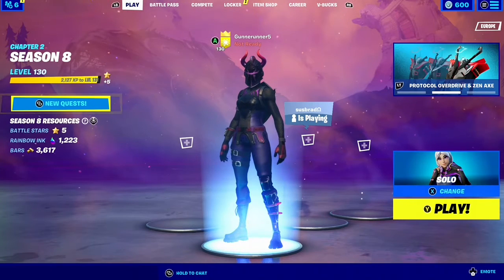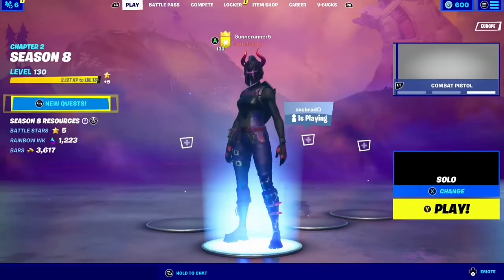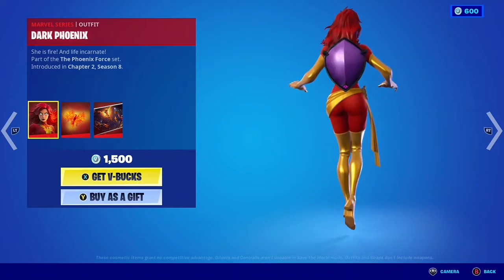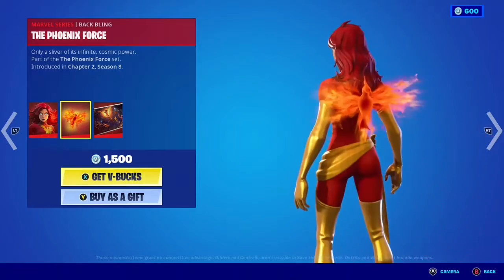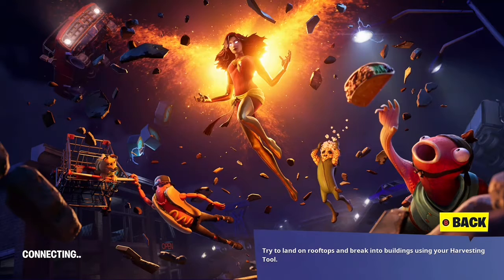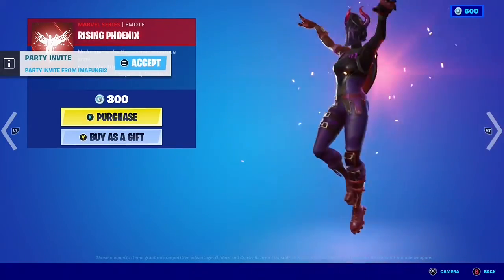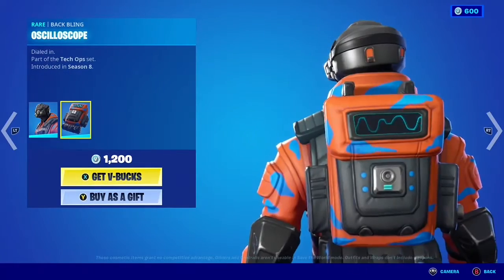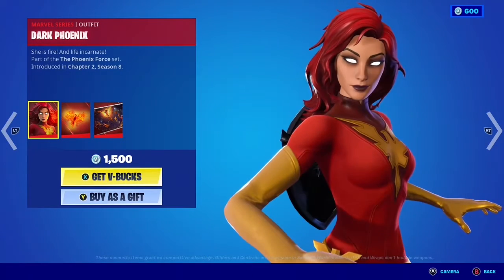November 11 Fortnite Item Shop | New Dark Phoenix Skin!